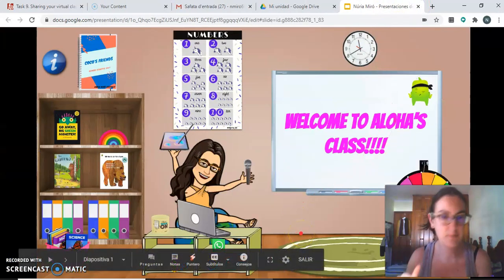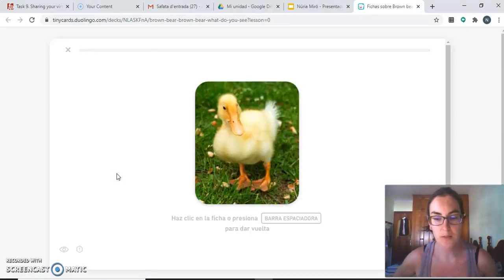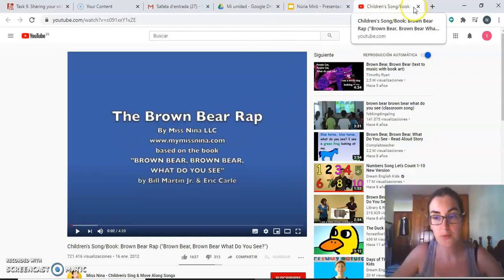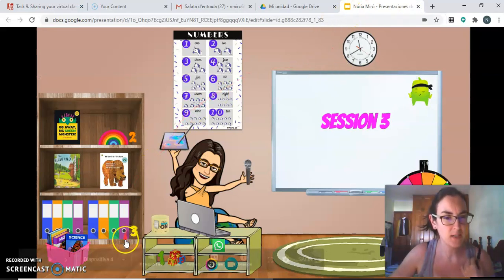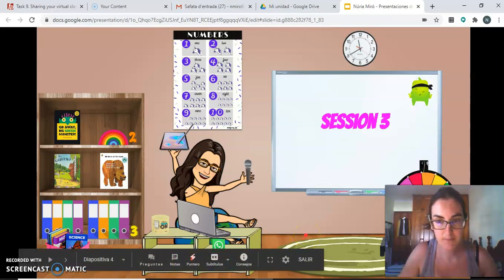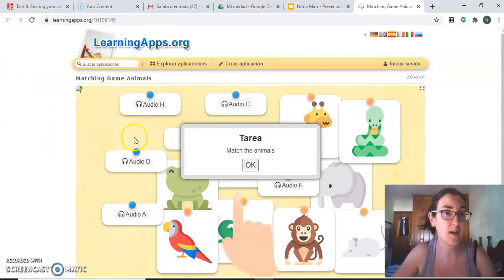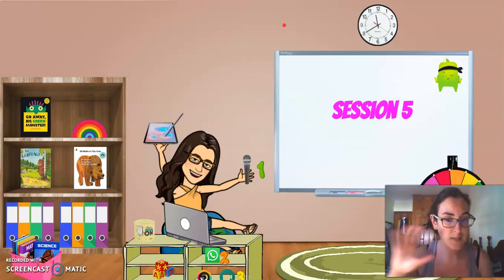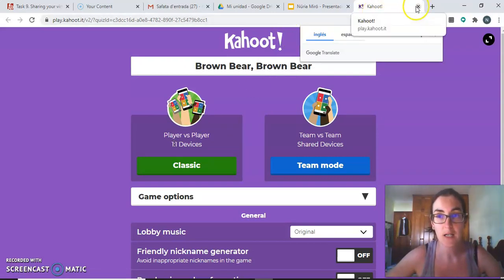My virtual classroom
Welcome to my virtual classroom. This is the Final project of an awesome course I have been doing during the last weeks. It's called "Tools to build great learning experiences for remote students. If you'd like to have a look at the Google Slide presentation I will leave the link in the commentaries, just below the video.